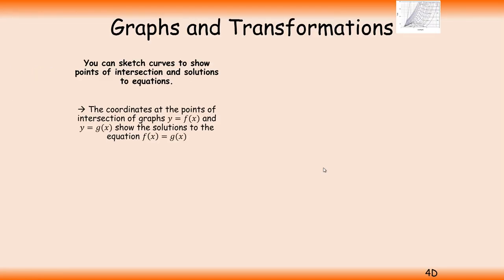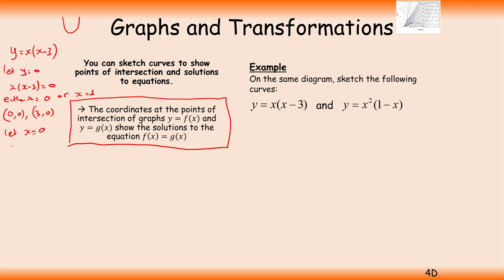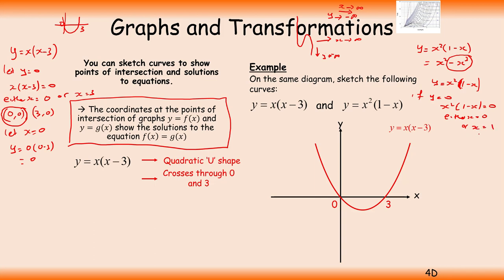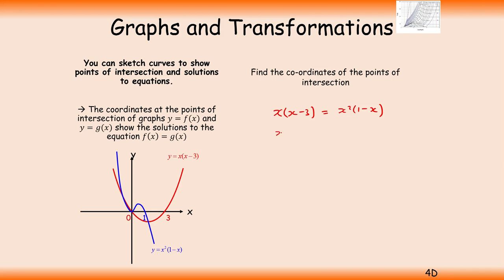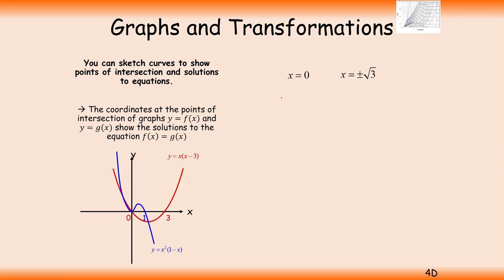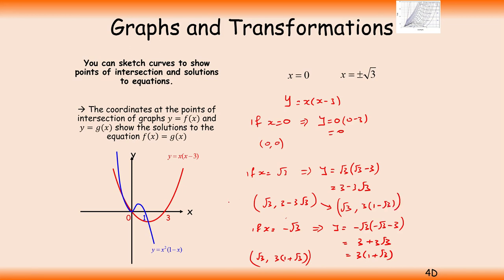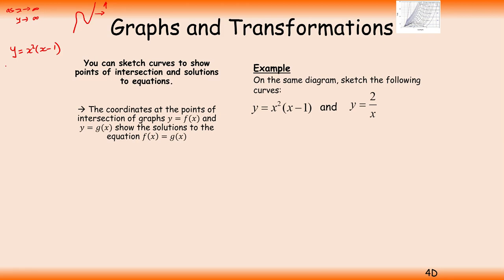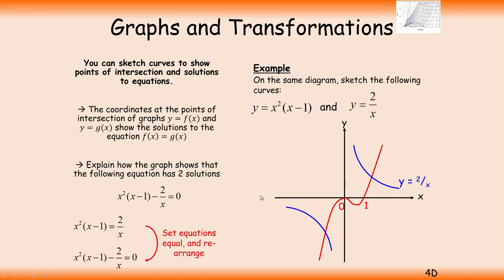AS 4 4 Points of intersection